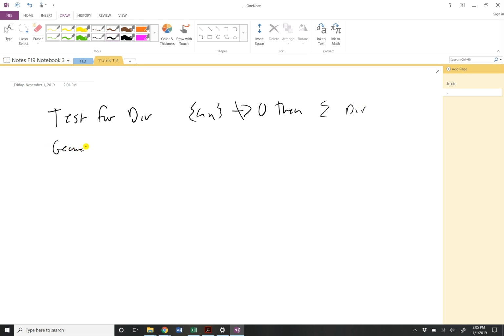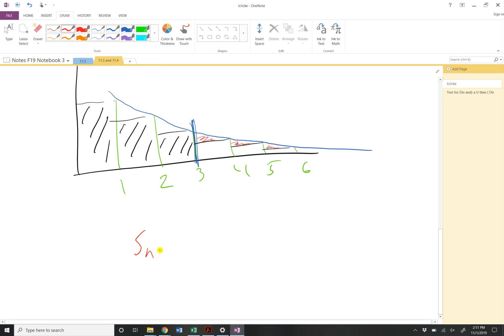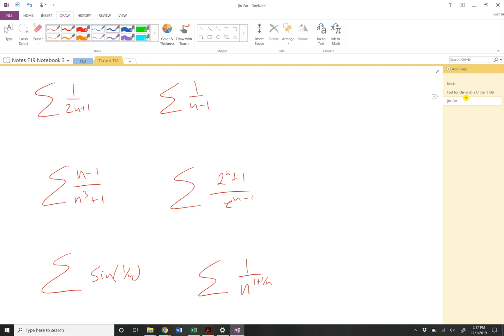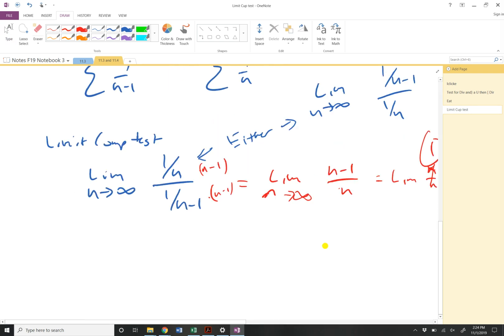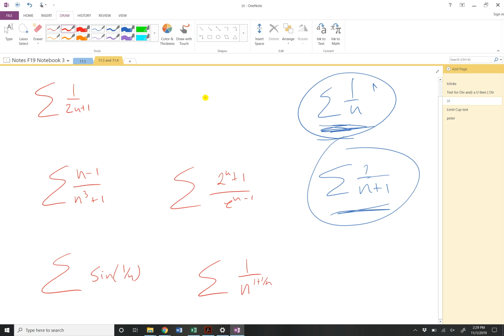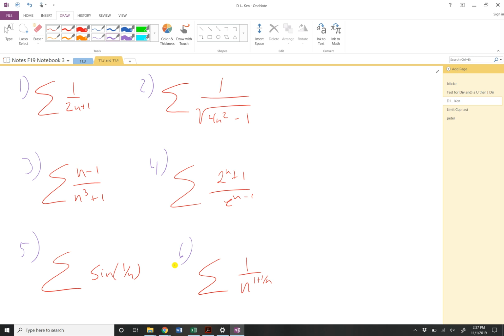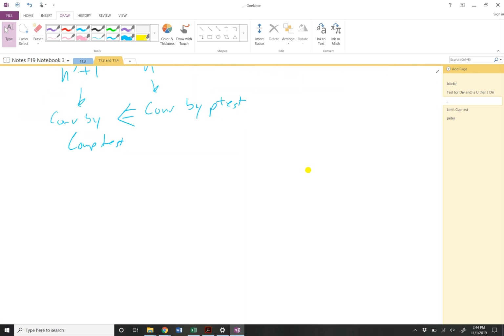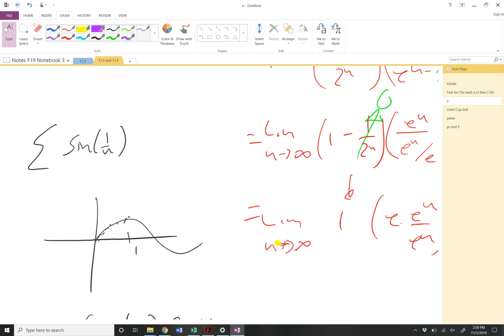Calculus 2 Comp and Limit Comp Test 11.3/11.4 F19